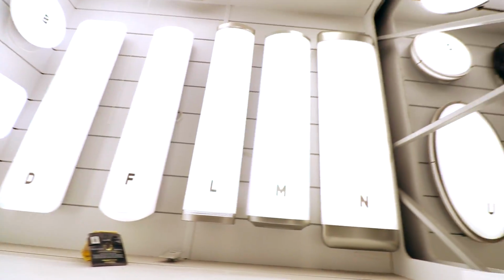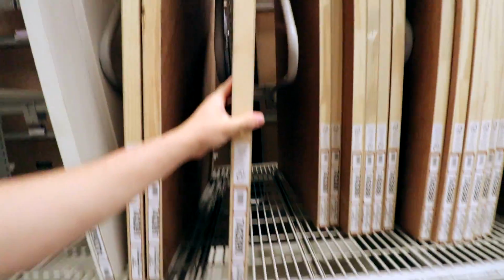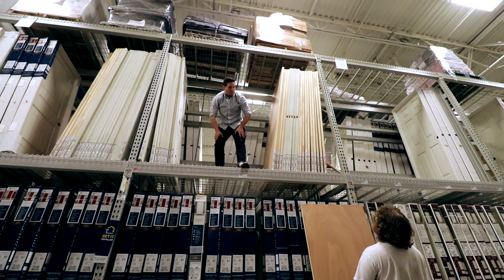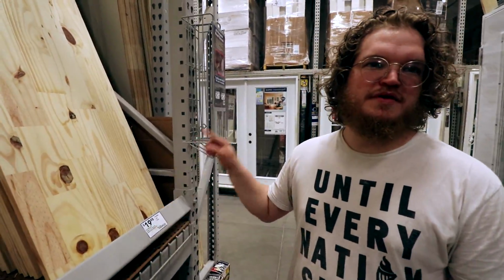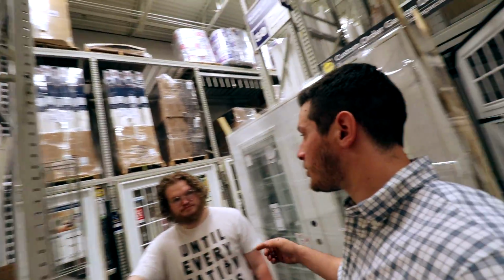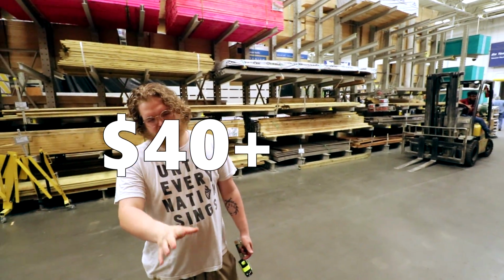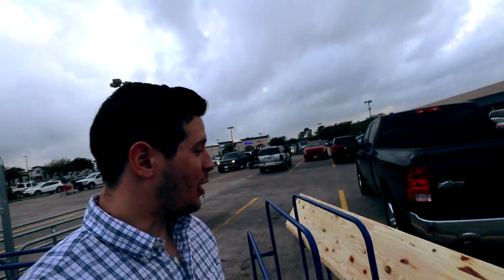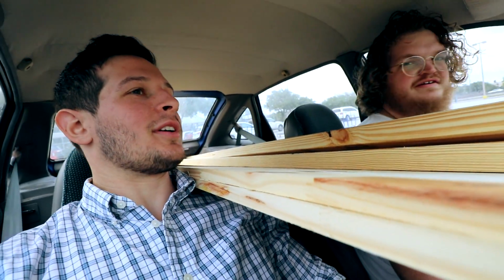|| DESK BUILD ON A BUDGET (part 1) ||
In this episode of the vlog, Cletus and I make a supply run for my desk build on a budget. This is part 1 of a 2 part series.

Part Two:
(will be linked here)

BELTRIDTHELOFTY